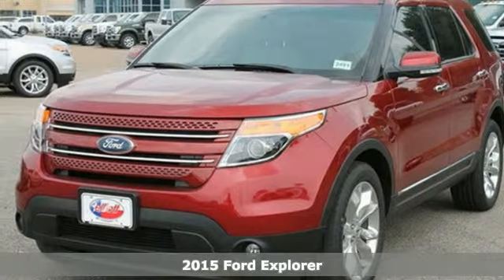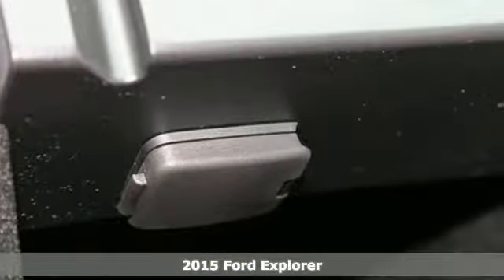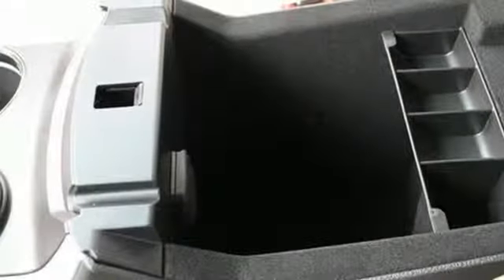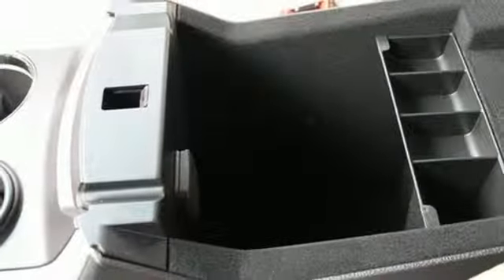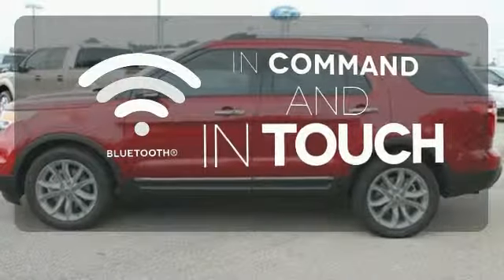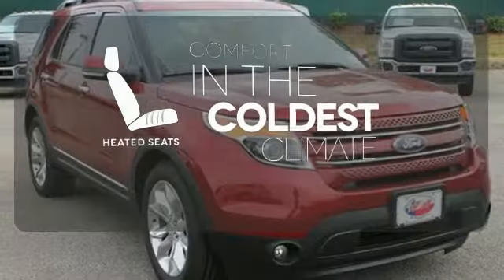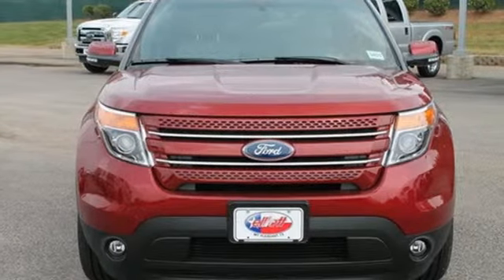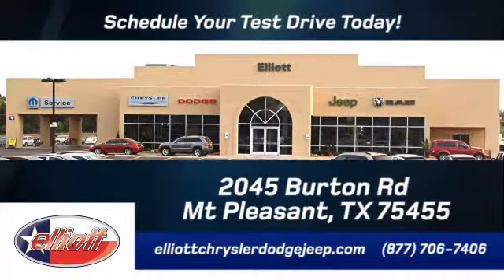2015 Ford Explorer Mt Pleasant TX Greenville, TX #3491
Year: 2015
Make: Ford
Model: Explorer
Trim: Limited
Engine: 3.5L V6
Transmission: Automatic 6-Speed
Color: Ruby Red Metallic Tinted Clearcoat
Interior: Medium Light Stone w/Perf Leather-Trimmed Heated/C
Stock #: 3491

Address:
2045 Burton Rd.